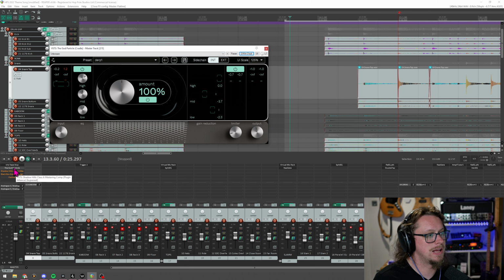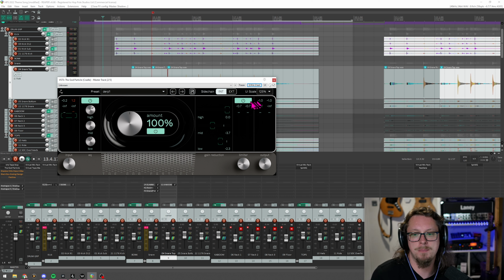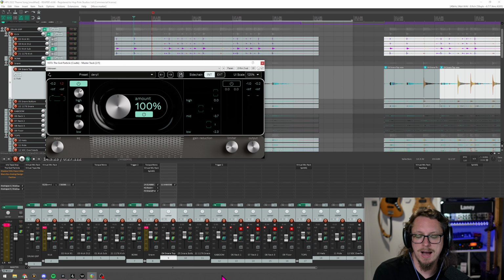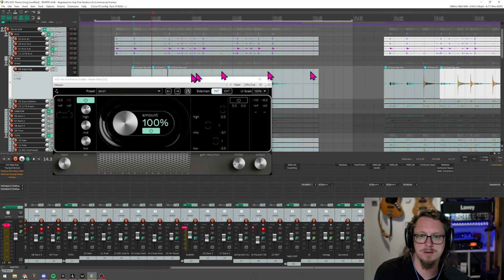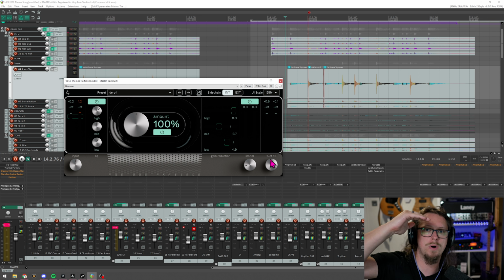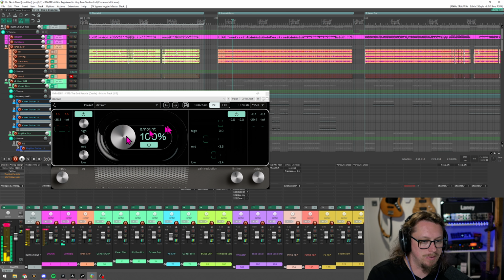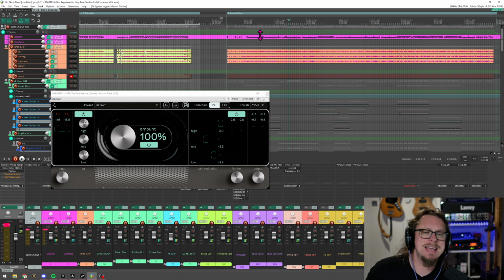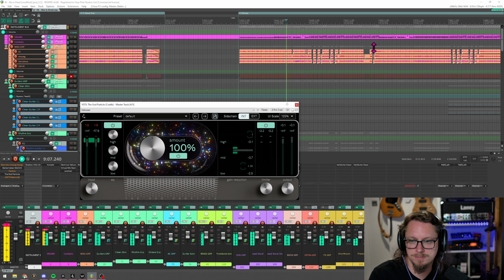The God Particle changed my mixes forever....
I'm not talking about the Higgs Boson, the answer to particle physics' long-standing question. No, i'm talking about The God Particle plugin from Cradle, the new mix buss processor from Jaycen Joshua, 15 time Grammy Winning legend. It's pretty good, and i'm not being paid to say that. I was given the plugin but otherwise this is an account of how it's changed everything that's on my mix buss...